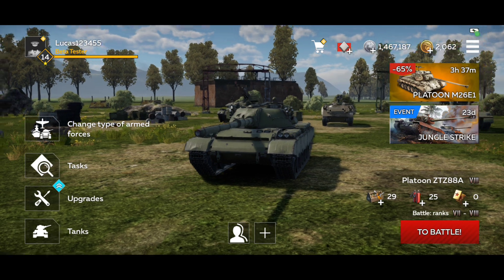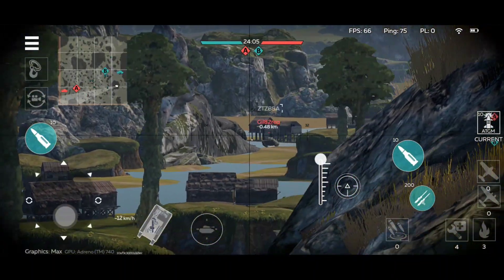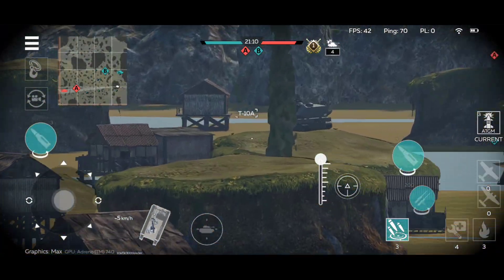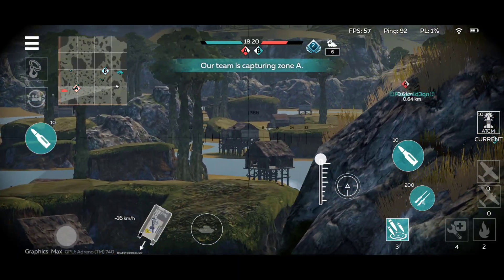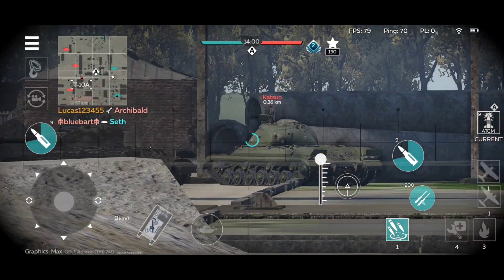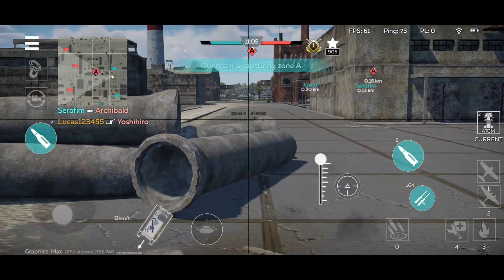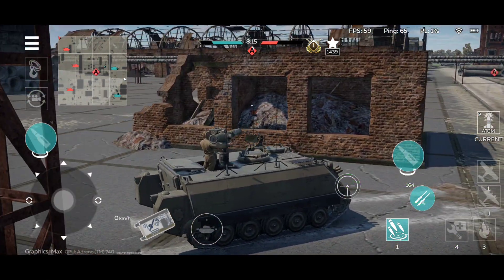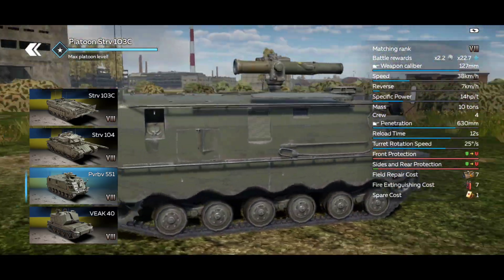War Thunder Mobile: CM25 - The Chinese Rocket Van! - New Rank 15(14*) Vehicles - Guide & Gameplay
War Thunder is the most comprehensive free-to-play, cross-platform, MMO military game for Windows, Linux, Mac, PlayStation®4, PlayStation®5, Xbox One and Xbox Series X|S dedicated to aviation, armoured vehicles, and naval vessels from the early 20th century to the most advanced modern combat units. Join now and take part in major battles on land, in the air and at sea, fighting with millions of other players from all over the world in an ever-evolving environment.

In War Thunder, aircraft, attack helicopters, ground forces and naval vessels collaborate in realistic competitive battles. You can choose from over 2,000 vehicles from the early 20th century to the most modern combat units, in an extensive variety of combat situations many of which are exclusive. You can find yourself blasting your pursuers from a bomber turret, defending your teammates on the ground from an air raid with anti-aircraft guns, shooting down enemy aircraft with a firestorm from multiple rocket launchers, or trying to sink an enemy warship with a torpedo from a fast attack boat.